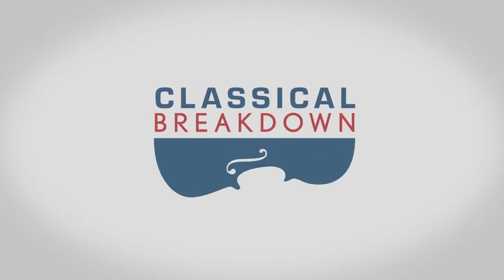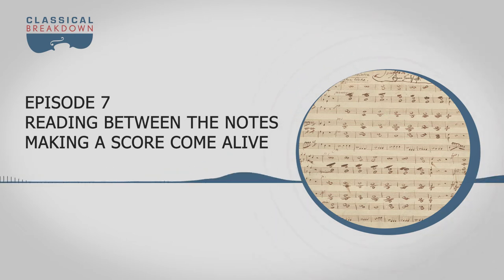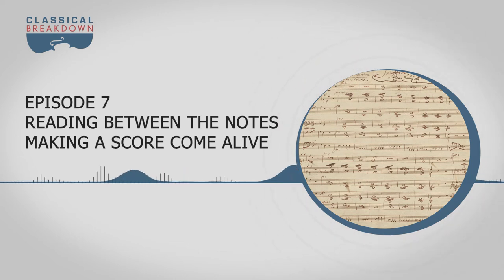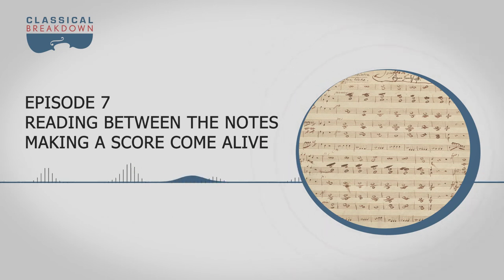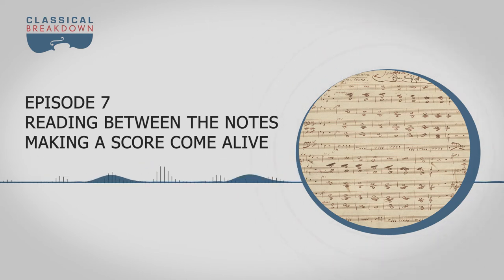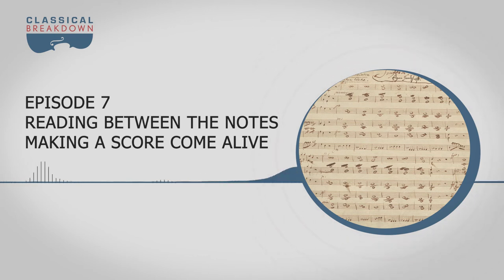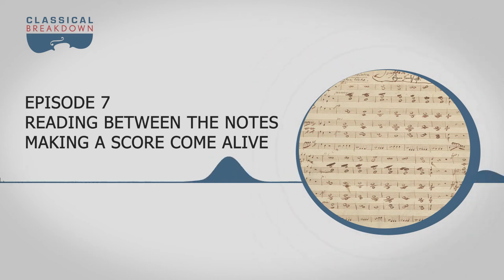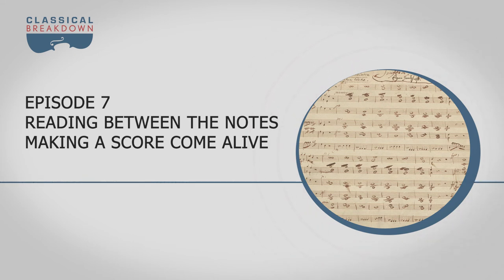How do musicians read and interpret music? (An audio podcast)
Violinist Dr. Elizabeth Field demonstrates musical terms on the violin, we talk about bringing sheet music to life and a special guest joins for an experiment with foreign language.

(This podcast can also be found on Apple Music, Spotify, and wherever you enjoy podcasts.)